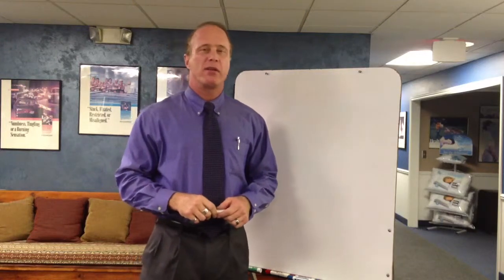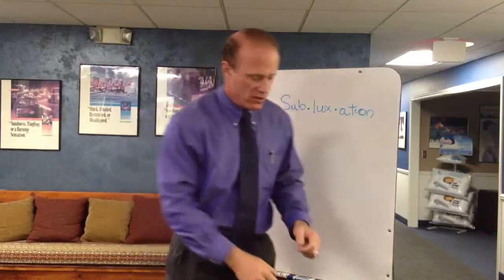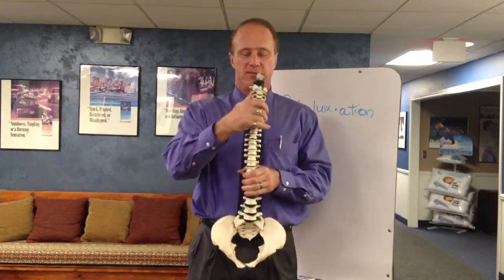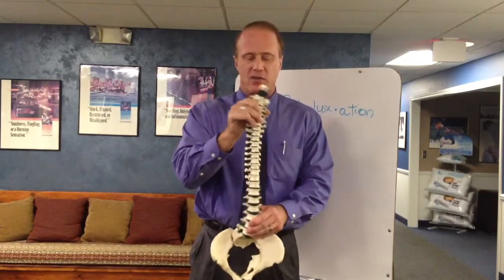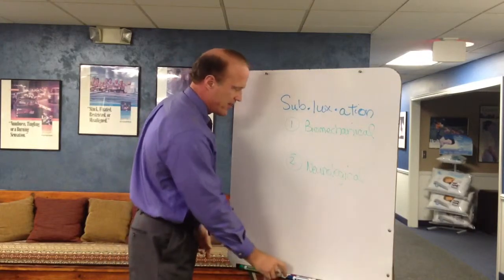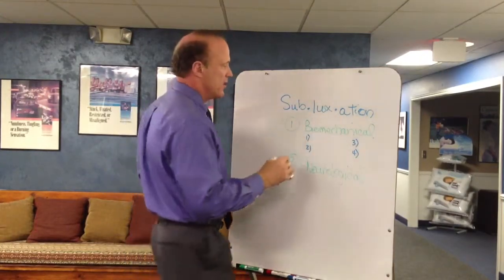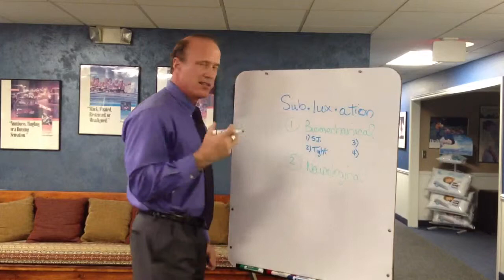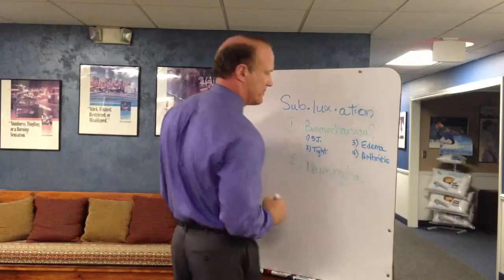Dr upchurch on back and neck pain pt 2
Know your symptoms.